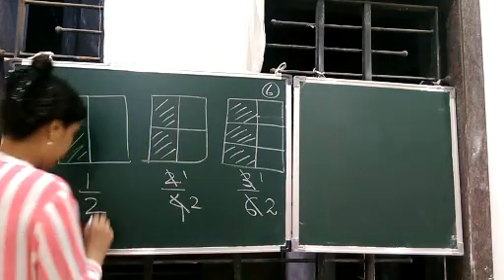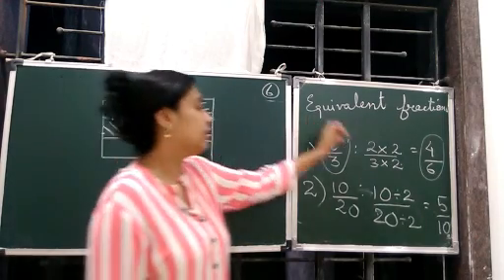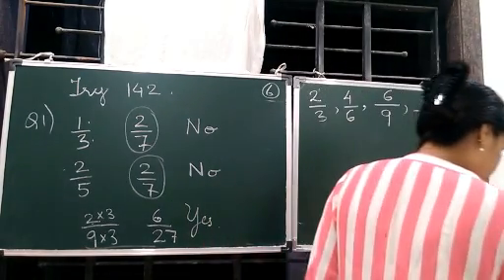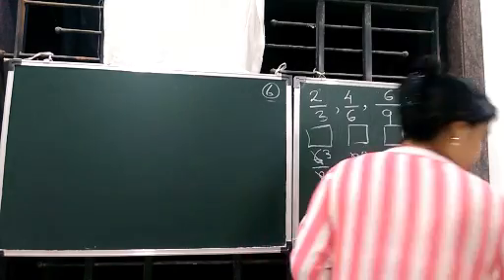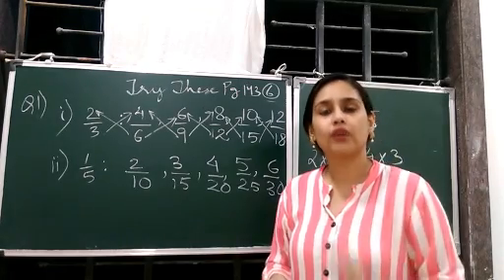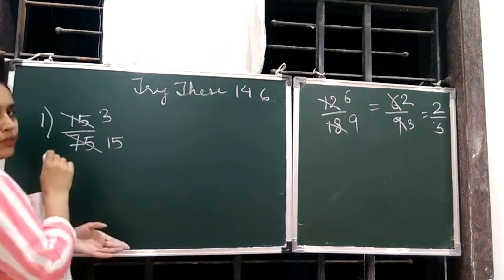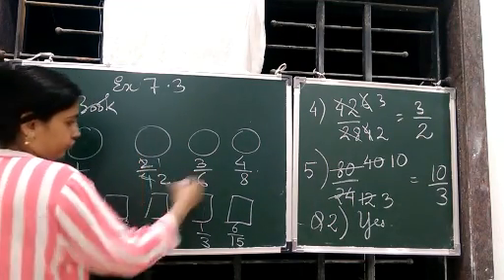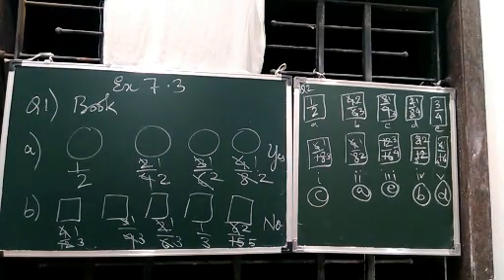Class6: Equivalent Fractions, Try these, Ex7.3Q1,2